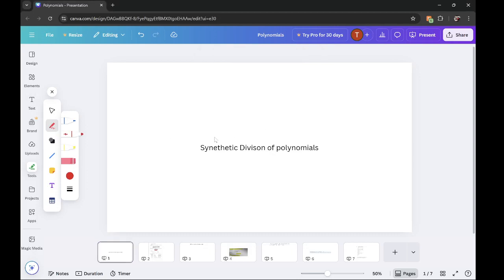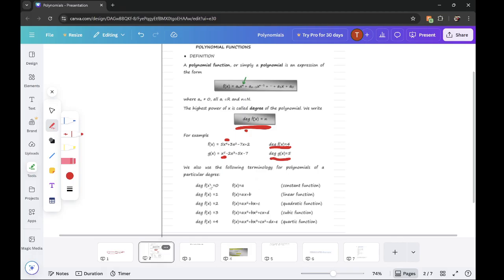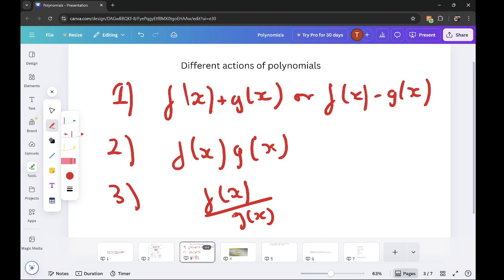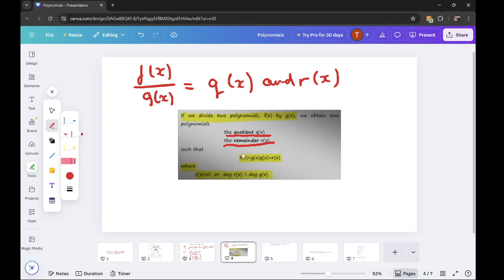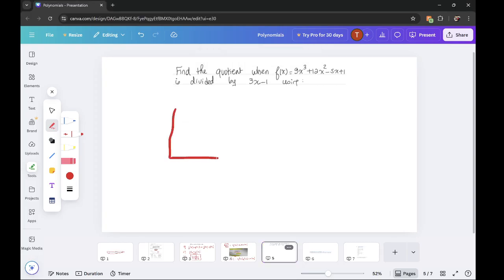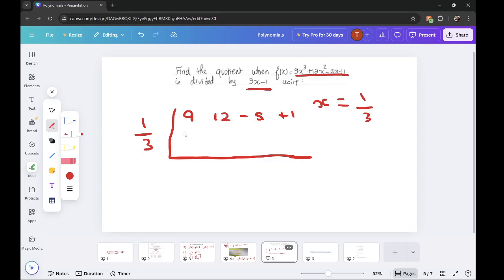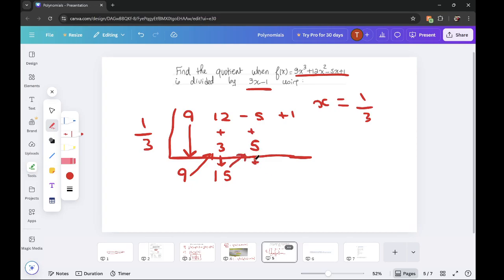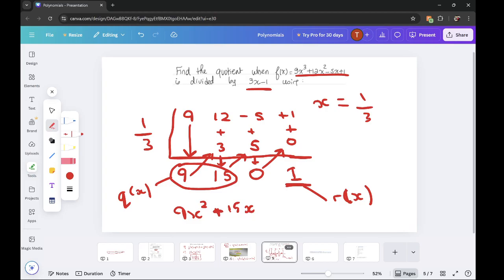Synthetic division of polynomial functions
Overview of Synethtic Division and How it works